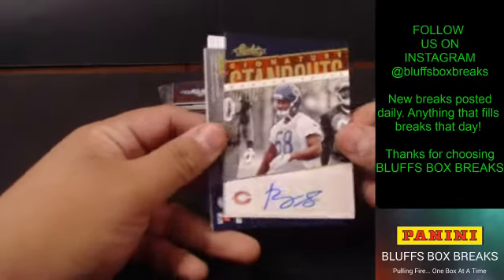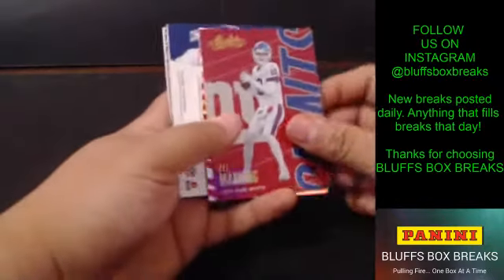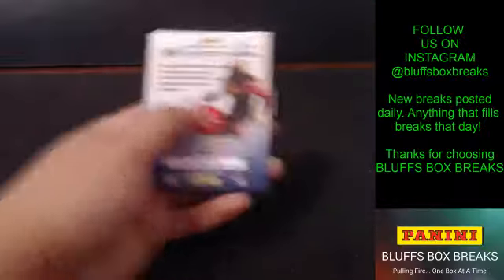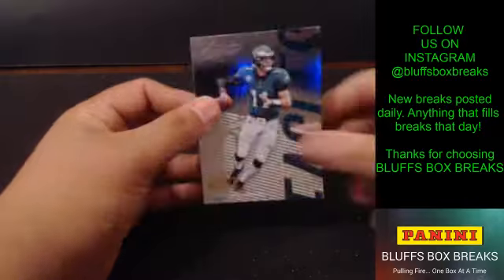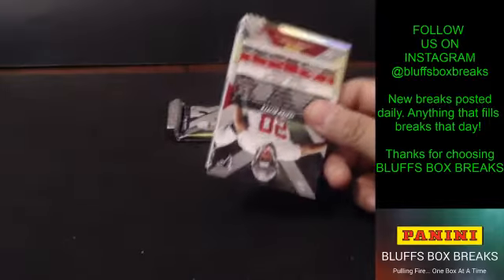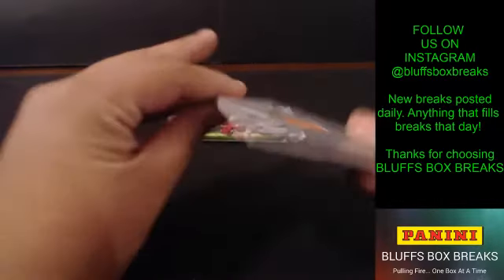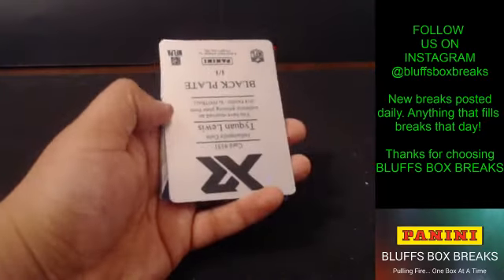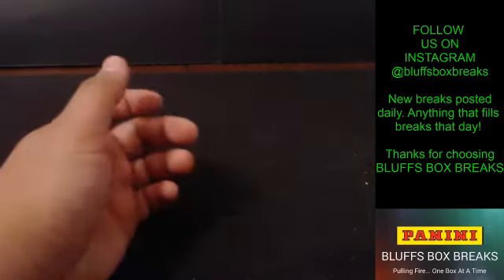11/10/18 SECOND HALF of 2018 4 Box Ebay Mixer WITH AUDIO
OBS did not record right away but you can see the full break there